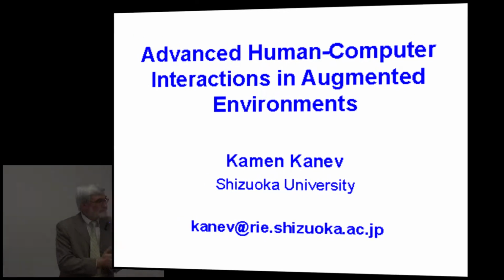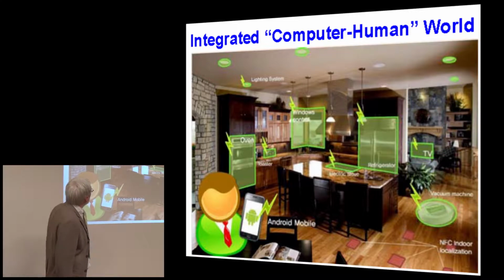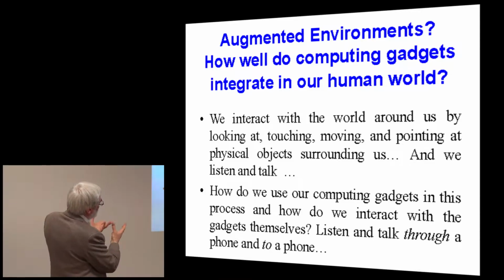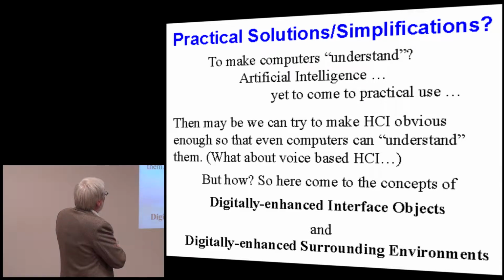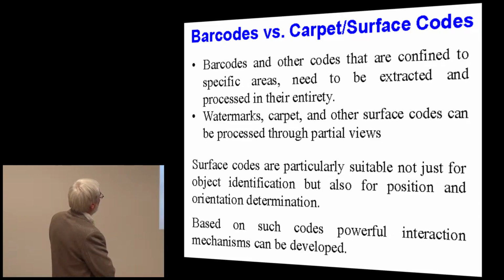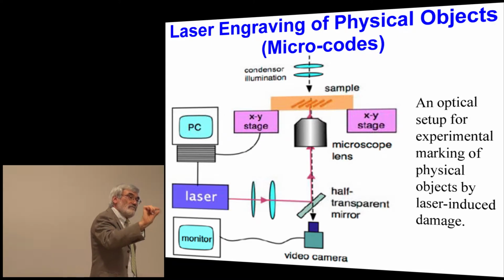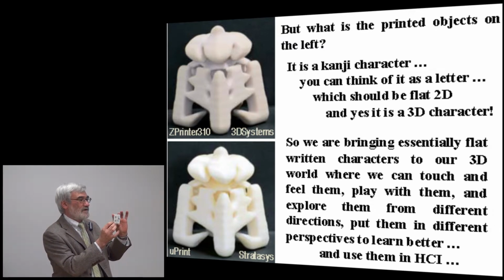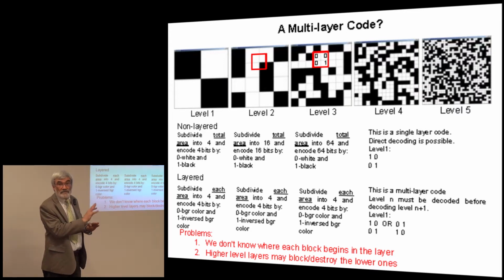Kamen Kanev - Advanced Human-Computer Interactions in Augmented Environments [Entire Talk]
(March 12, 2014) Kamen Kanev proposes different models of interaction between humans and computers in an augmented world. Watch to learn about exciting HCI examples, including a Robocop-style outfit for policemen, contactless payments, and others. Kamen Kanev is a professor at Shizuoka University in Japan.